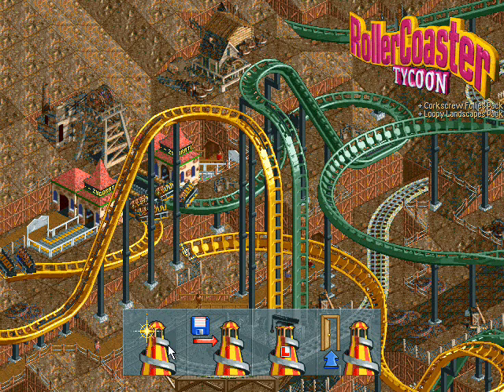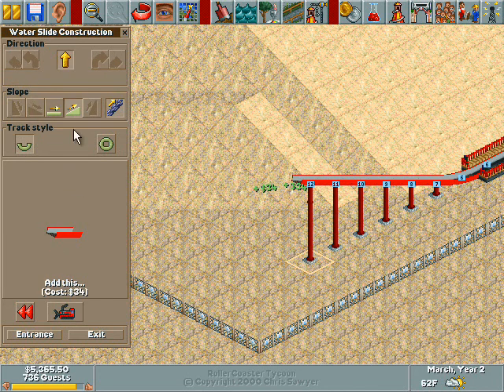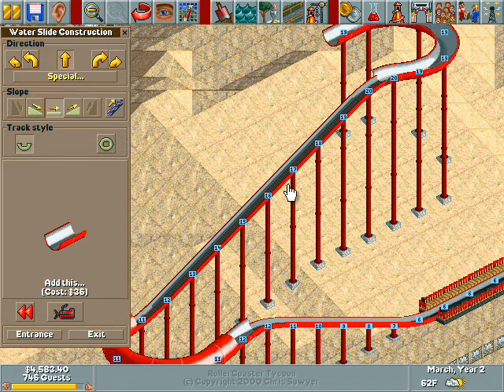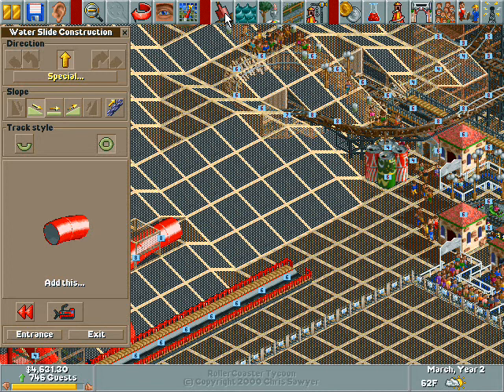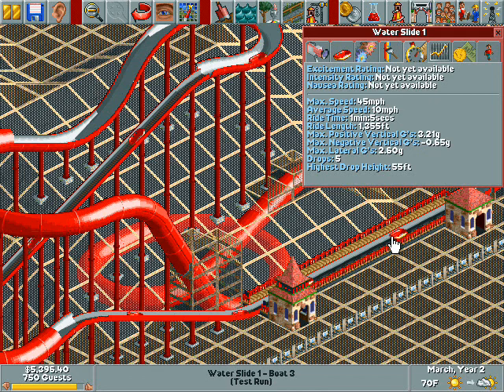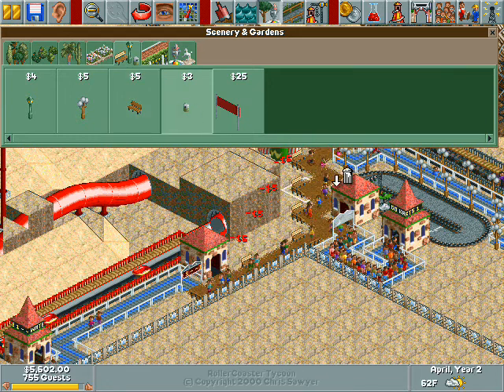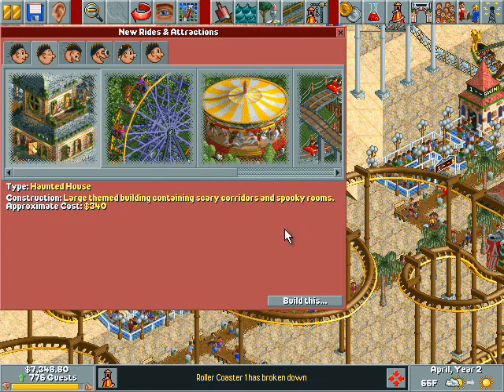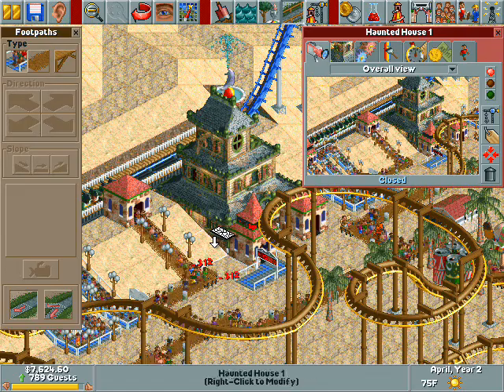Lets Play Roller Coaster Tycoon - 10 - (Couch: Year 2, Waterslide!)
First of all I would like to apologize for the commentary on this year of the park being a bit low and also for my mumbling a lot. I positioned my mic in a different way to try and stop odd noises and such, but I seemed to have placed it too far away! Anyways, we build a water slide.